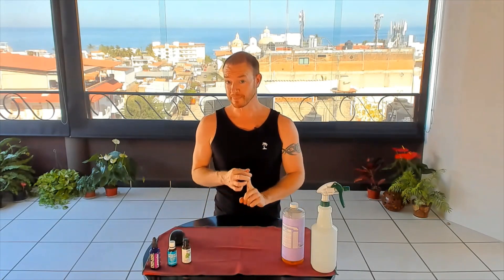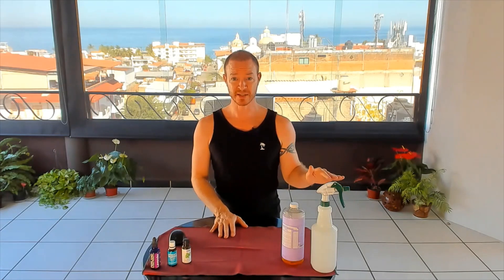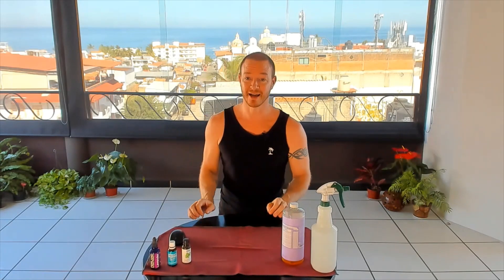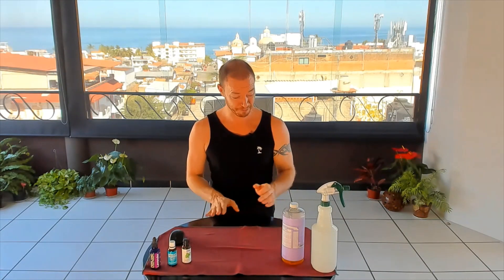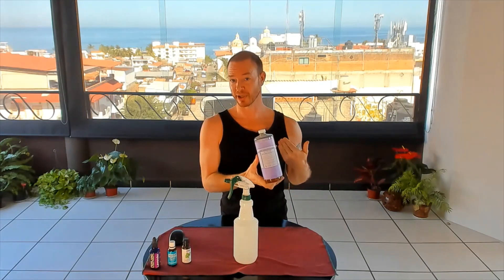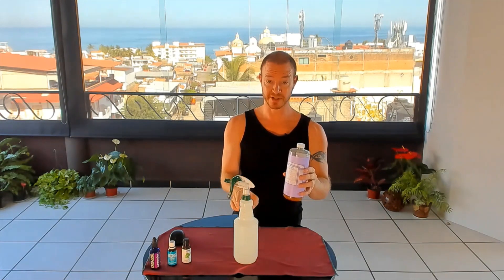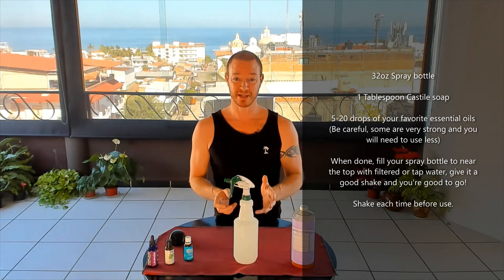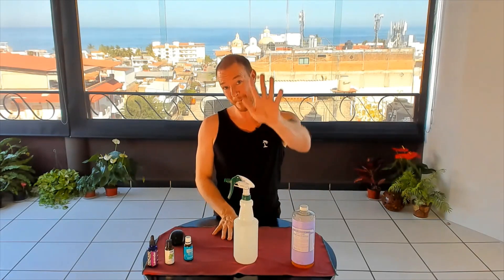Ok guys. We need to talk about your stinky mats.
A quick video with our favorite yoga mat cleaner recipe! We appreciate the support, Thank You!

Vallarta Breeze Yoga

Constellacion 168A, El Caloso, 48360 Puerto Vallarta, Jal.

VBYogaPuertoVallarta.com